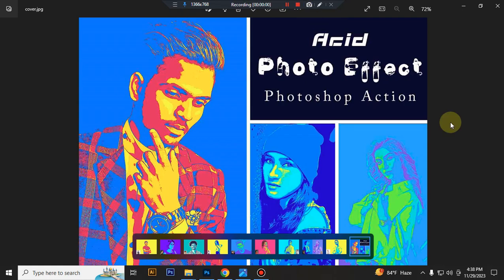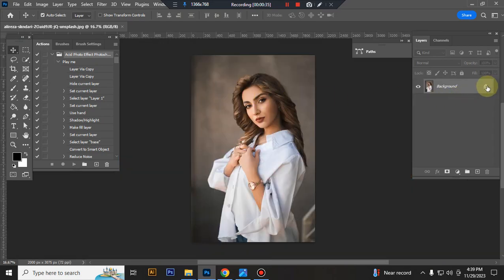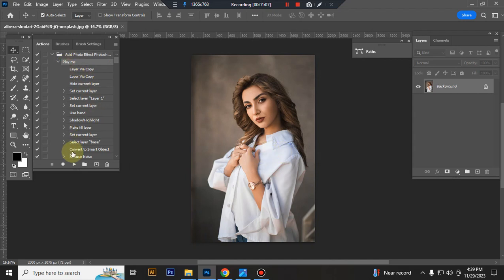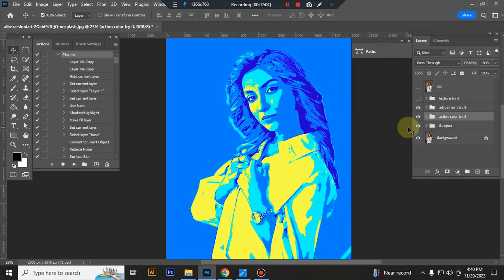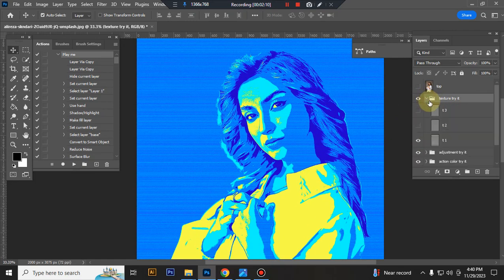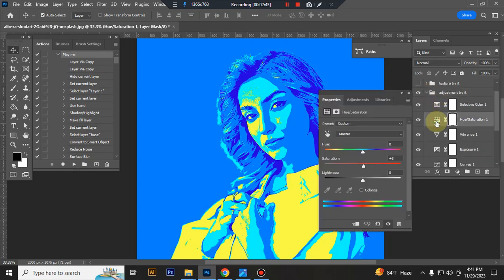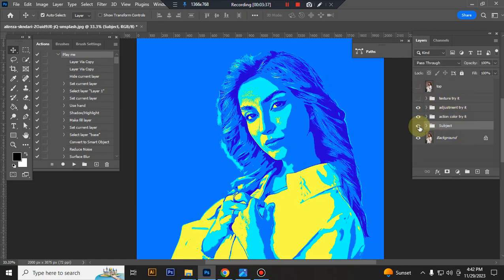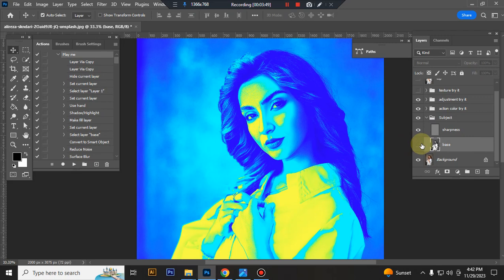Acid Photo Effect Photoshop Action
This Acid Photo Effect Photoshop Action are perfect for photographers and designers. It’s enhancing and adds more beautiful to images.